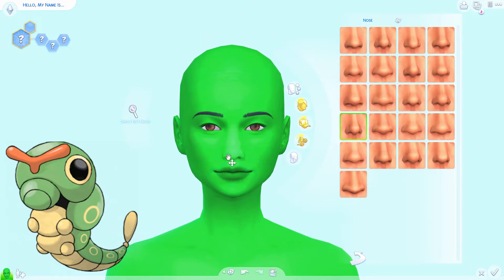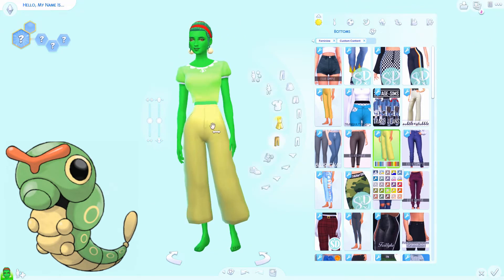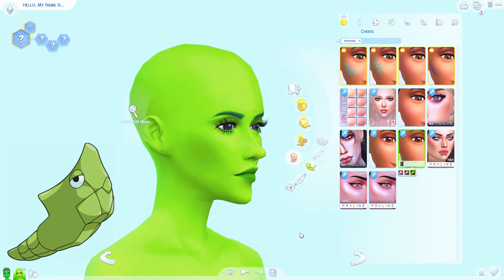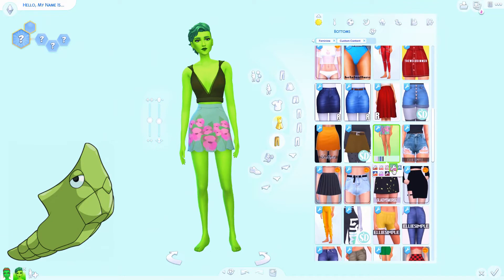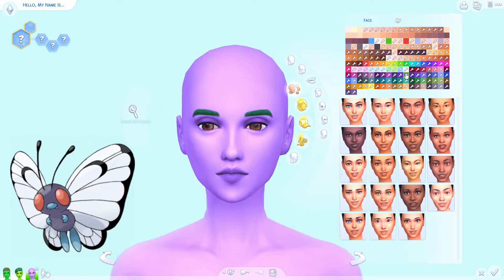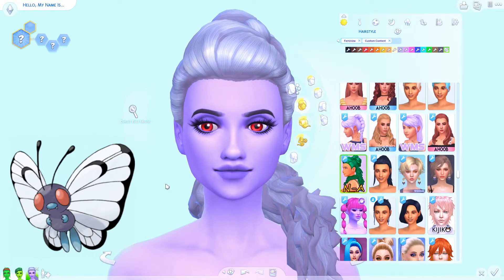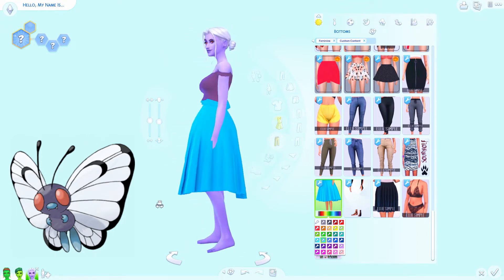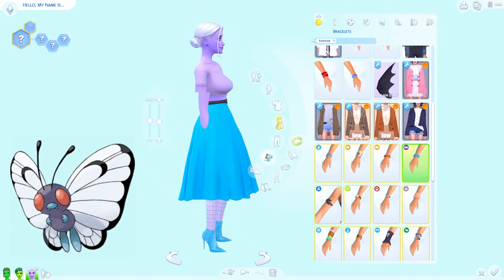Caterpie Line *Pokemon CAS 10, 11+12* | The Sims 4 CAS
🌙OPEN ME!🌙

Today we're making Sims based off of Caterpie, Metapod, and Butterfree!

Hello there! I'm Tomi and I post on this channel every Monday, Wednesday, Friday, and Saturday. I mostly play Sims 4 and some retro games. I also do sims 4 mod reviews, Dear Sims Community, and occasionally a Funko pop collection video.